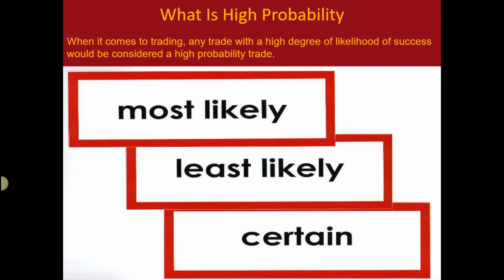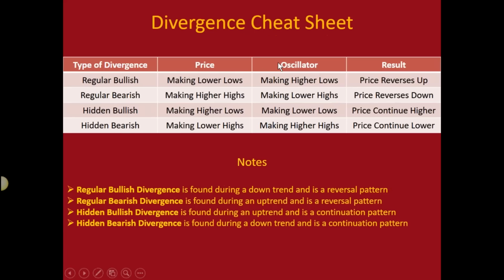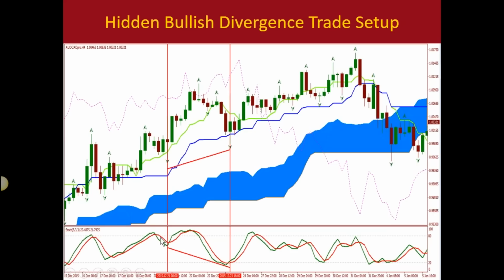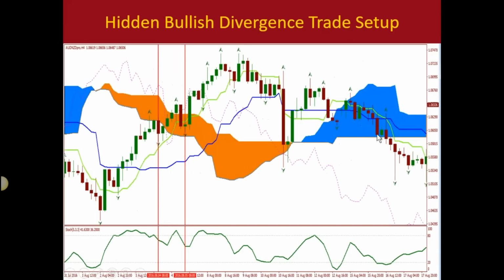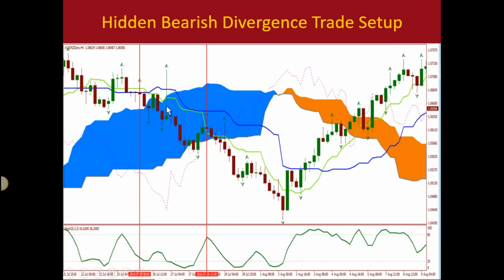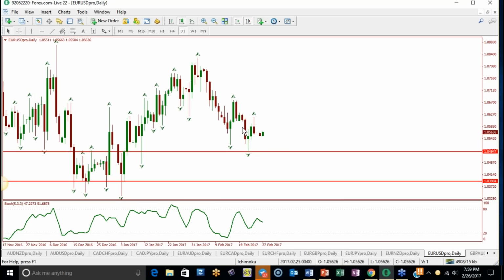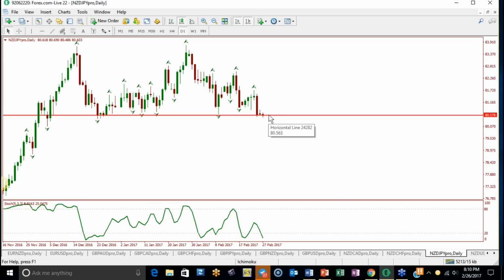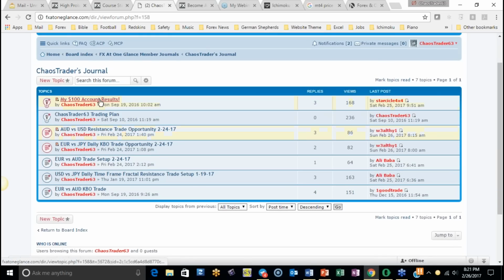Ichimoku High Probability Trading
In this video I am showing how to trade Ichimoku Tenkan Bounce using hidden divergence. Our members are taught to take high probability trades using the LST = Level, Signal & Trigger and adding the probability booster of divergence gives us an even higher probability of a successful trade.